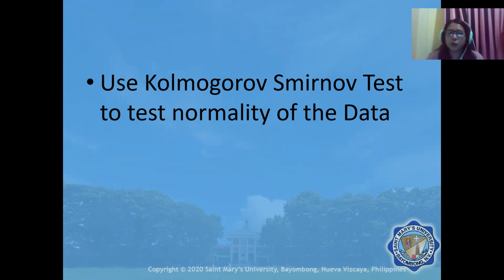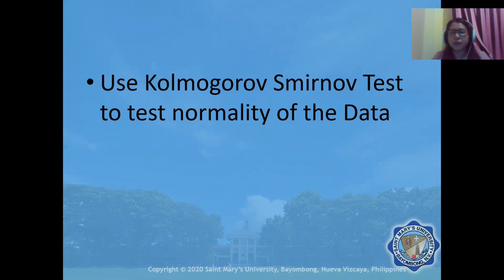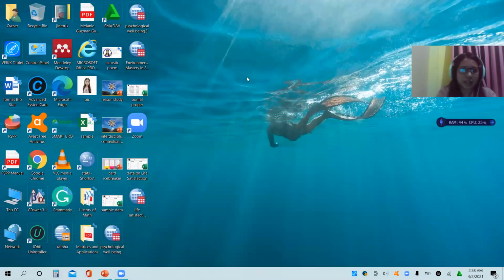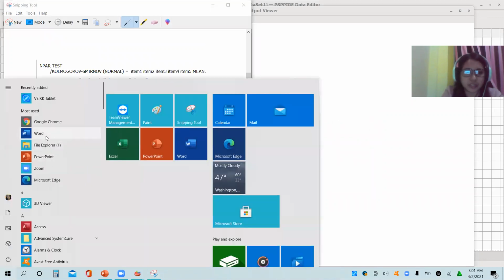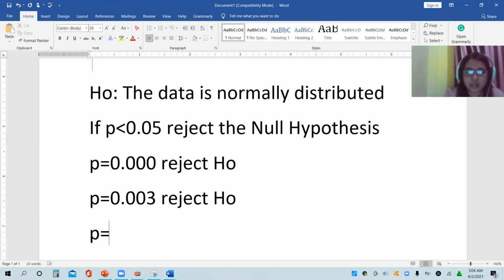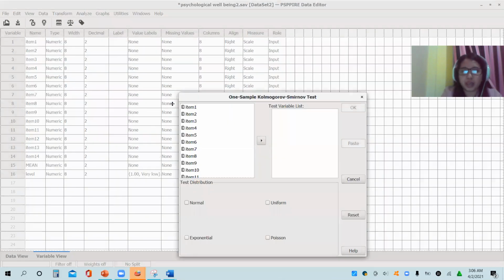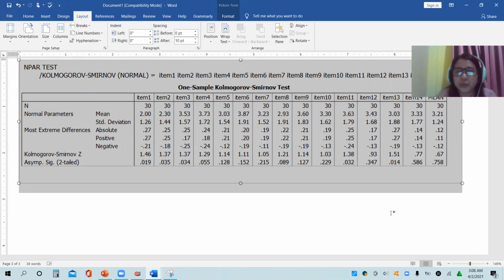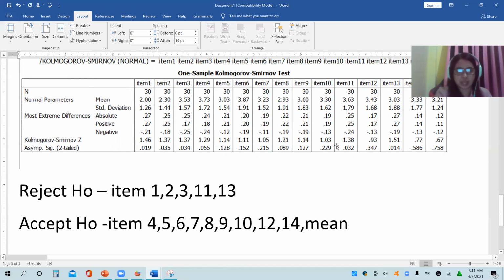Using Kolmogorov Smirnov Test to test Normality